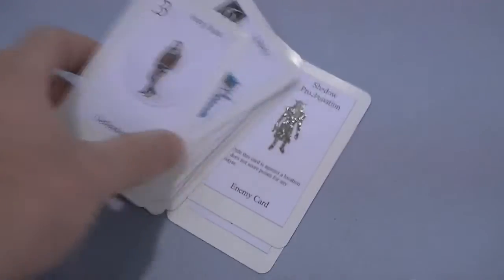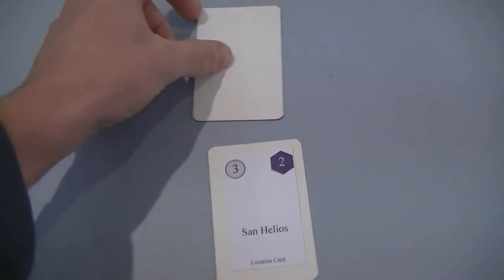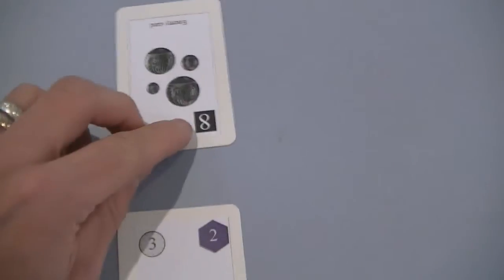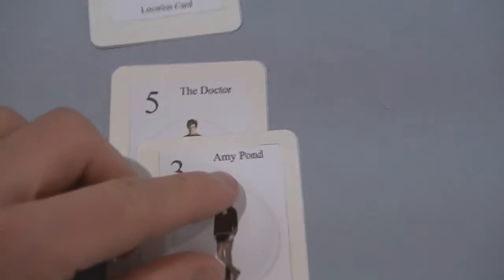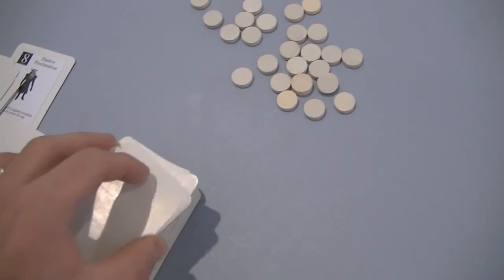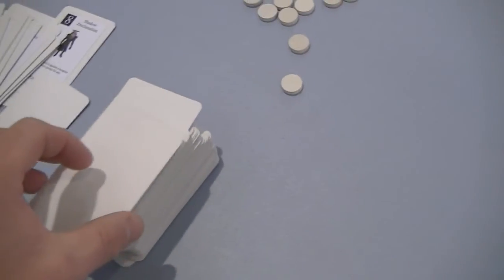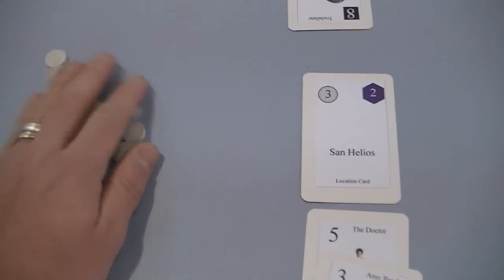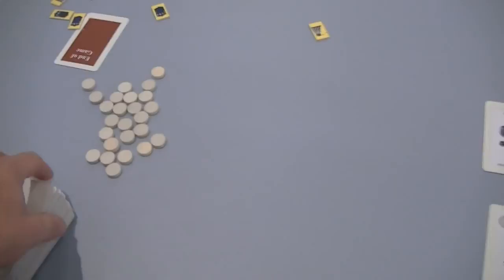Quickie: Dr. Who the Card Game by Martin Wallace.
This is a very brief overview of the new Dr. Who themed Card game by Martin Wallace. I must note I have not seen an episdoe of Dr. Who in about 20 years, so I know little about the world. Also I only played it once.